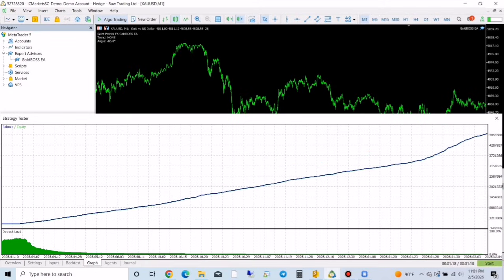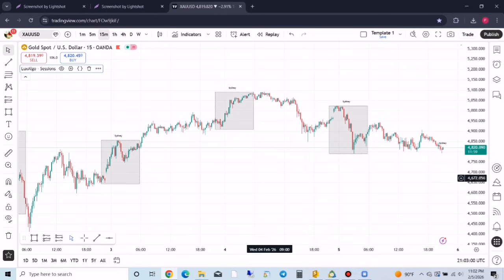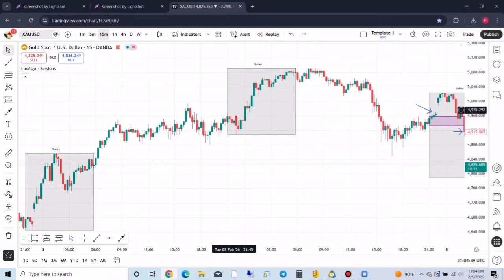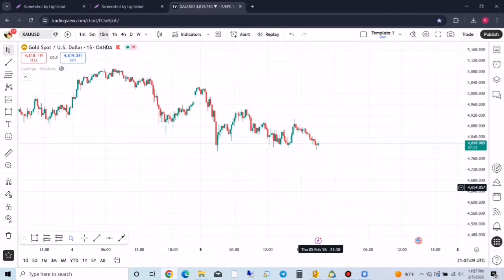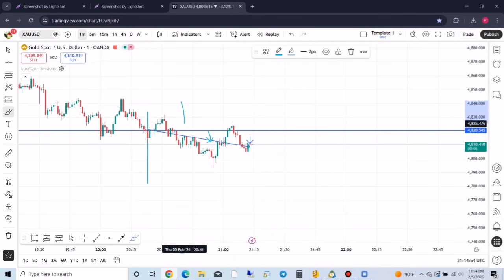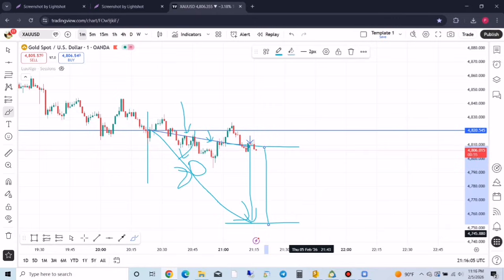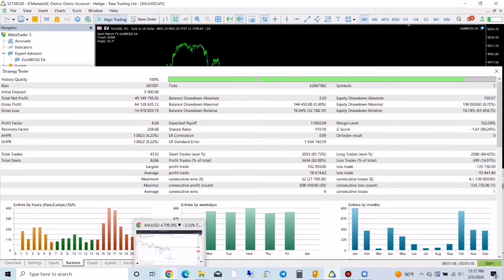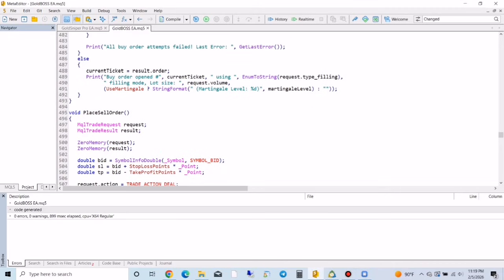Gold EA Strategy Glimpse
"Robots Don’t Sleep. Neither Should Your Profits. Ditch the Stress – Let Your EA Handle It"

IMPORTANT LINKS
1. For the EA: (coming in 3 days)
2. EA Source Code: (coming soon)
5.  My Free Telegram Channel